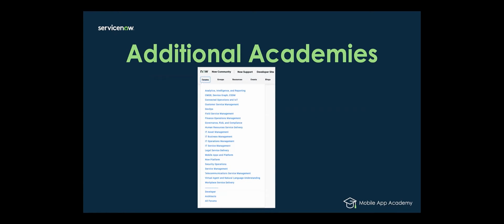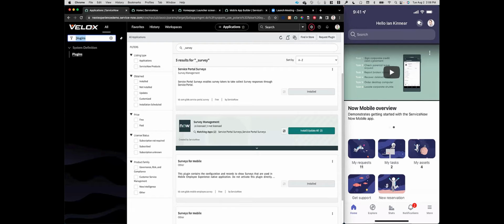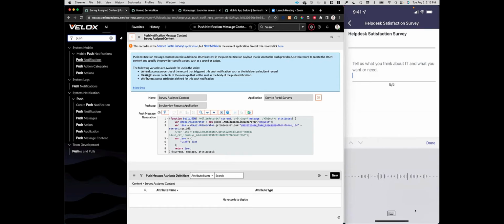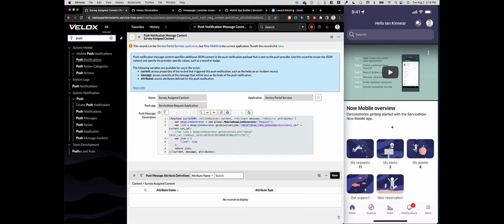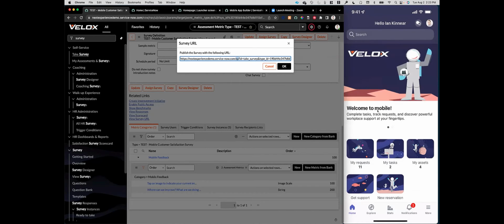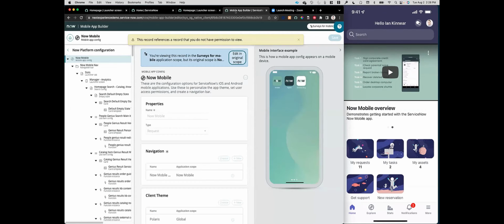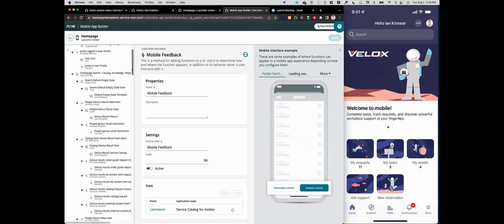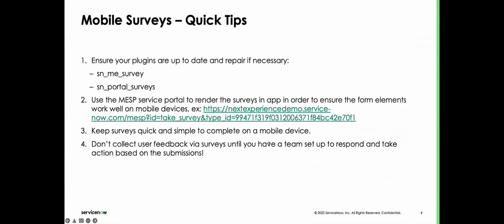Mobile App Academy: Implementing Mobile Surveys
Today Ian Kinnear, Principal Product Manager, walks us through the how to enable surveys on the ServiceNow mobile apps. We'll begin with a quick overview, then dive into the step-by-step exercise, answering audience questions along the way.

Timestamps:
Intro & Overview - 0:00
Exercise - 4:25
Q&A - 38:18

We are live every other Tuesday at 10:00 A.M. Pacific. Check out the Mobile App Academy Page to attend the next one and for more information.